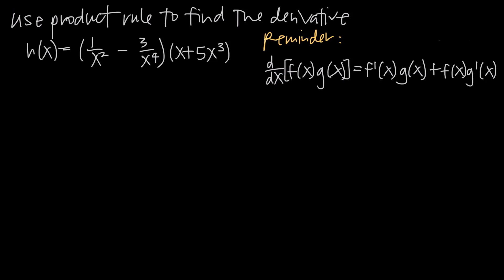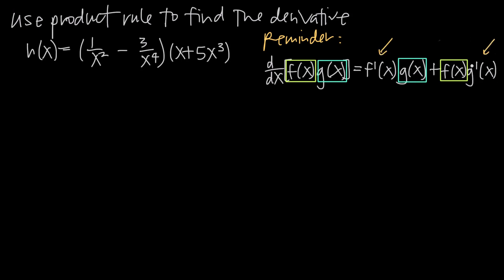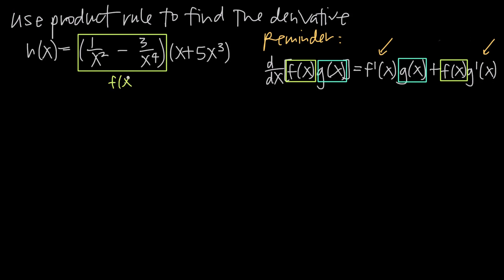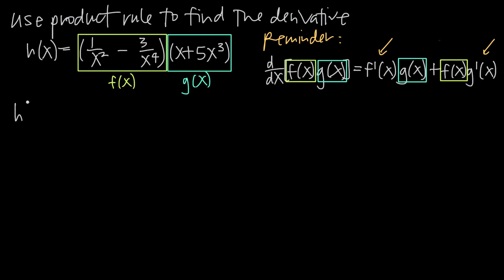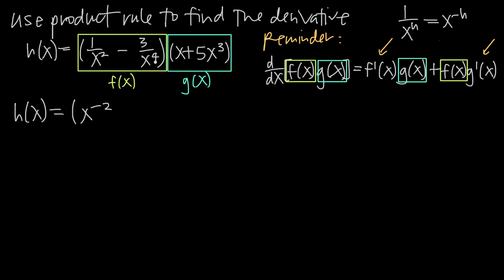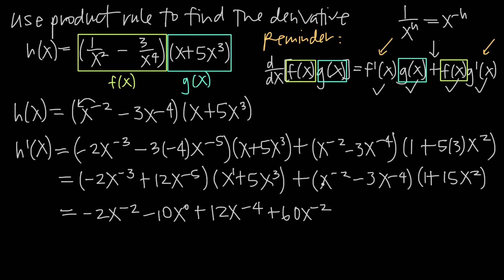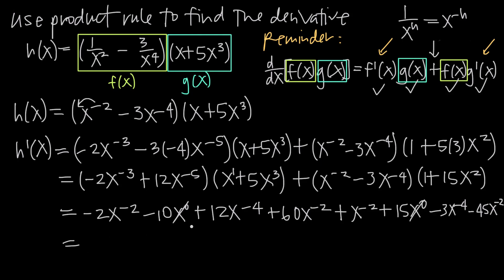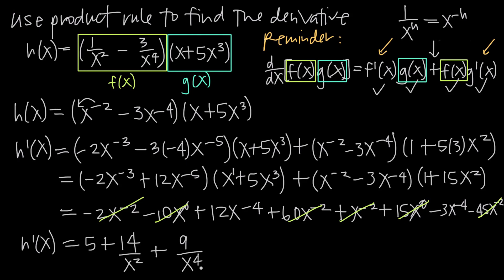PRODUCT RULE for derivatives (KristaKingMath)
Product rule is a derivative rule that can be used to find the derivative of a function which itself is the product of functions. The product rule tells you that you can take the derivative of just one of the factors at a time, multiplying it by the other factor, and then add to that the reverse scenario.

Keep in mind that you may need to use product rule in conjunction with power rule, quotient rule, or chain rule. Product rule can also be used when the function is the product of more than two factors.